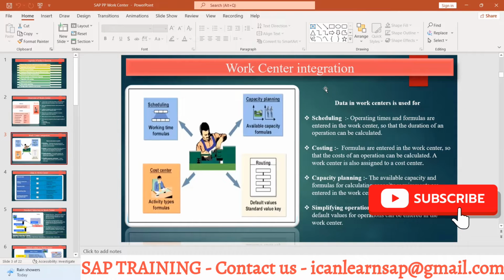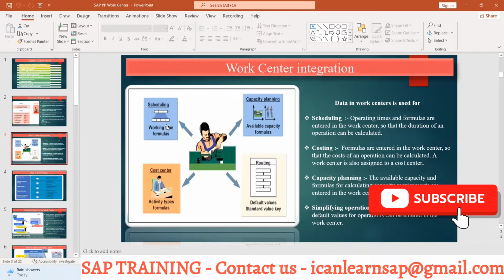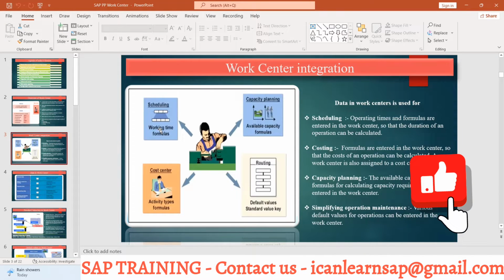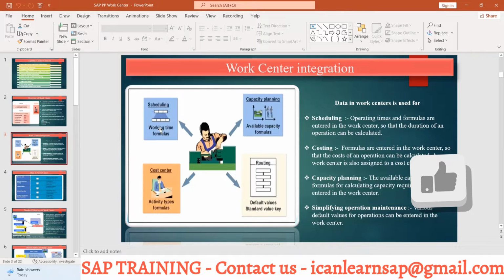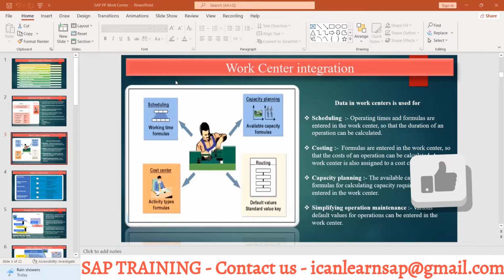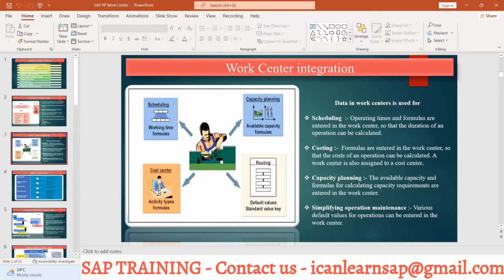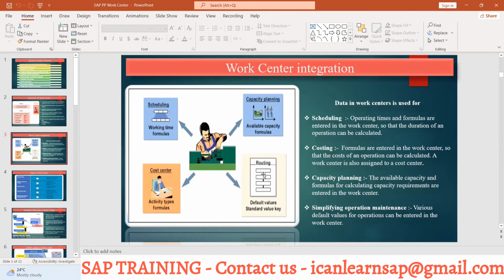Day 35 - What is Application of work Centre |SAP PP Work Center | SAP PP Master Data Work Center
What is Application of work Centre |SAP PP Work Center | SAP PP Master Data Work Center